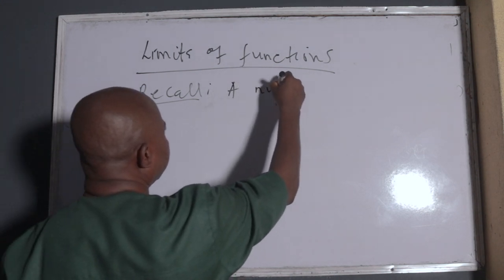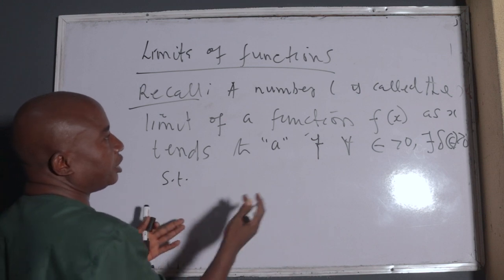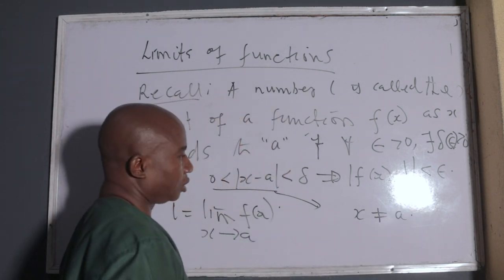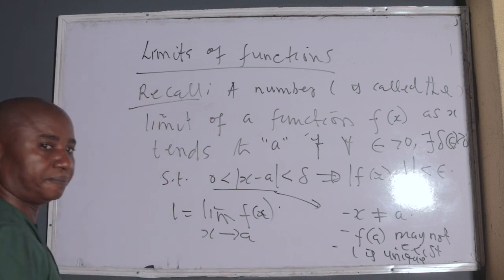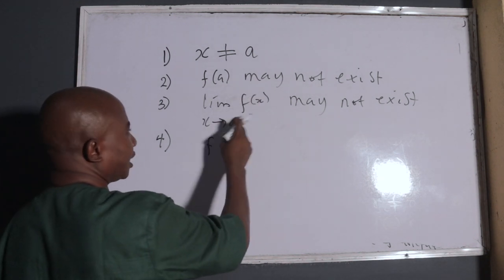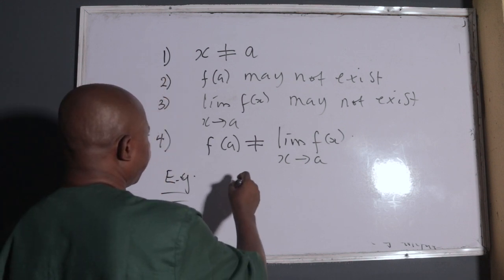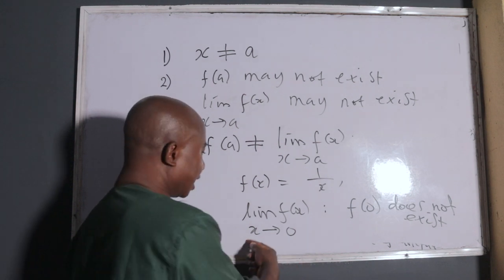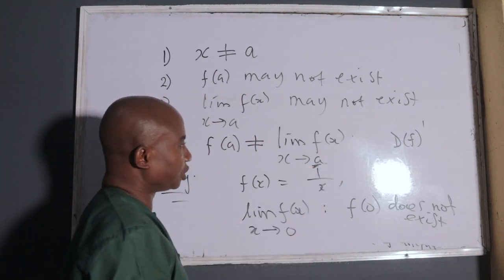Limits of Functions II | Easy steps to finding Limits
In this video, we unravel the concept of limits, providing you with a comprehensive understanding of this fundamental idea in calculus.

A limit is a powerful tool that enables us to analyze the behavior of functions as they approach specific values or infinity. But what exactly is a limit? How does it relate to the intuitive notion of approaching a value? We'll answer these questions and more!

Join us as we break down the definition of a limit step by step, ensuring a clear understanding for both beginners and those seeking a review. We'll explore the formal definition, involving epsilon and delta, and explain its meaning in simple terms. We'll illustrate the concept with real-world examples and visually engaging animations, making the learning process enjoyable and intuitive.

Whether you're a student striving to master calculus or simply someone with a curiosity for mathematical concepts, this video is perfect for you. Don't miss out on enhancing your understanding of limits and unlocking the power of calculus.